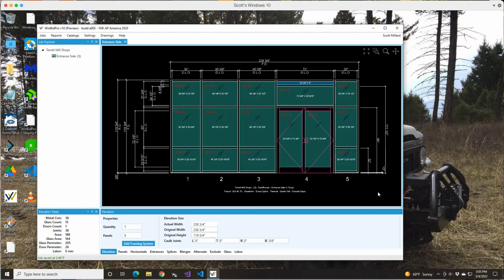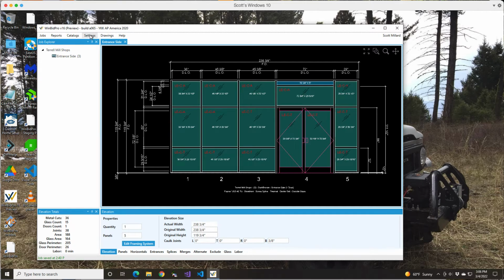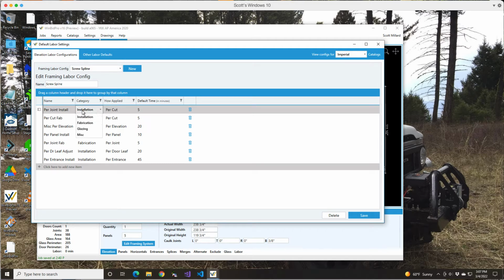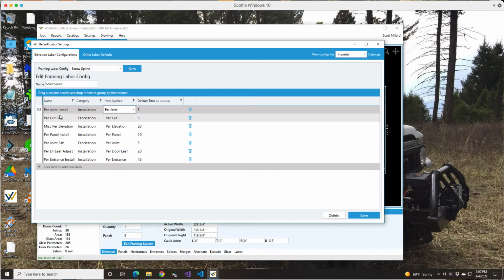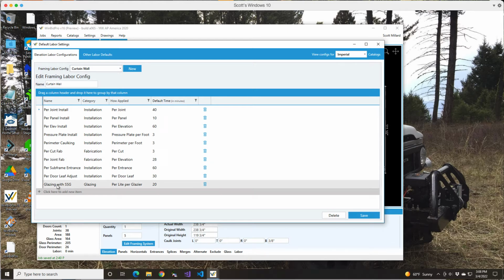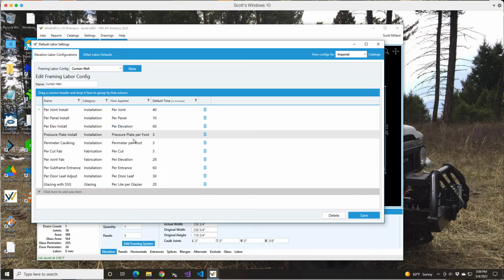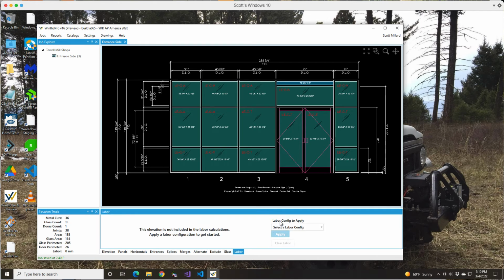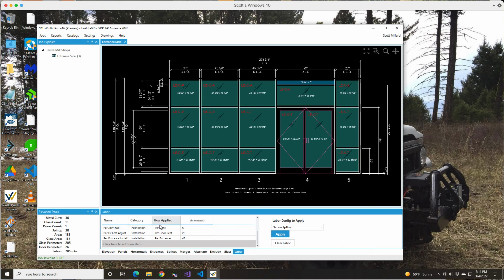Introduction to Labor in WinBidPro v16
Get a preview of how the completely new labor tool works in the upcoming v16 WinBidPro software